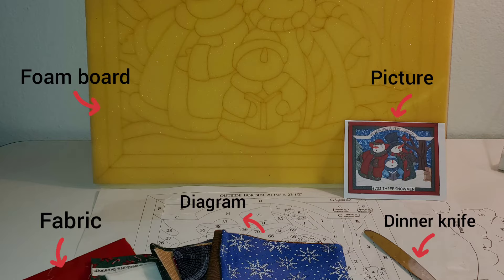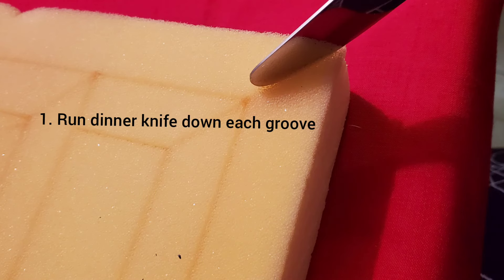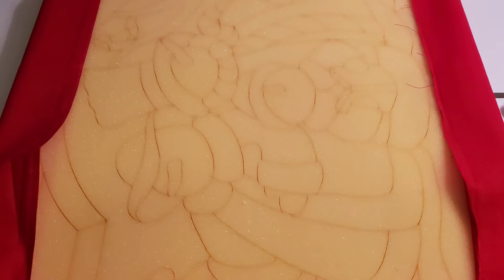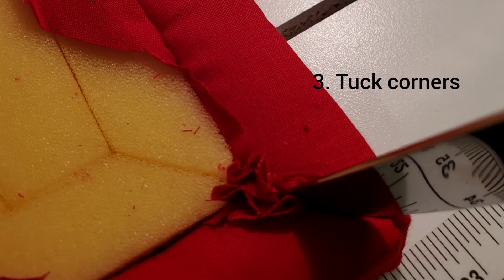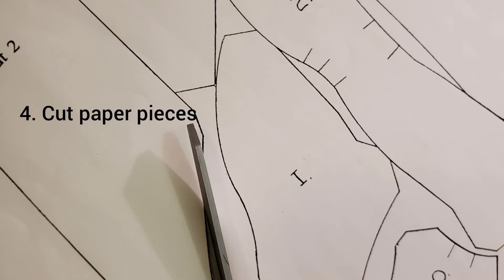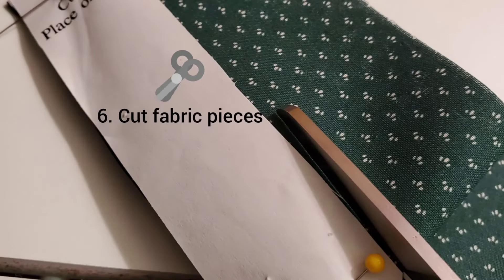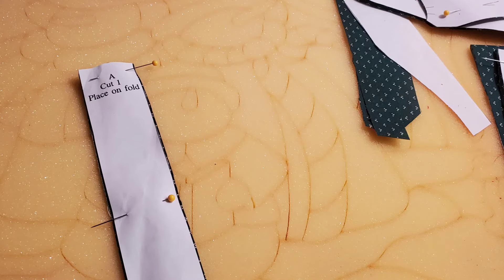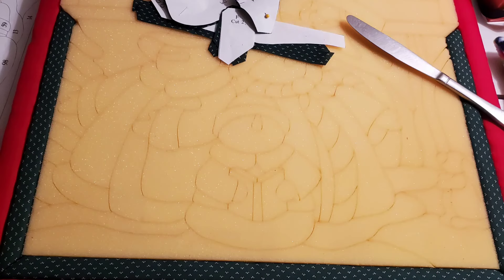Quilt Magic (No Sew Wall Hanging) How to Video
Want to quilt a wall hanging but do not know how to sew?  Quilt magic has got your back. Follow a long with me as I complete a trio of snowmen.

New videos on Wednesday and Sunday